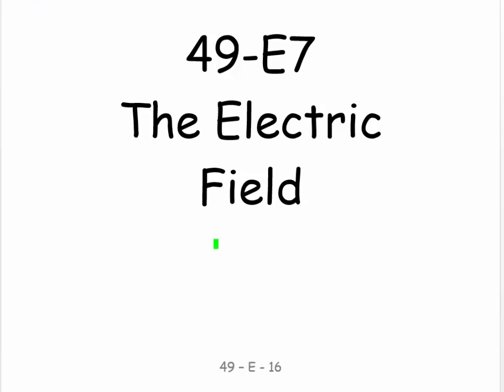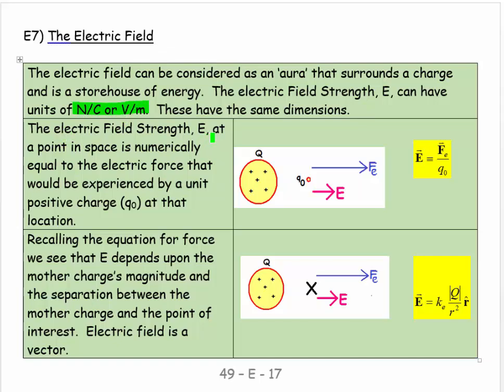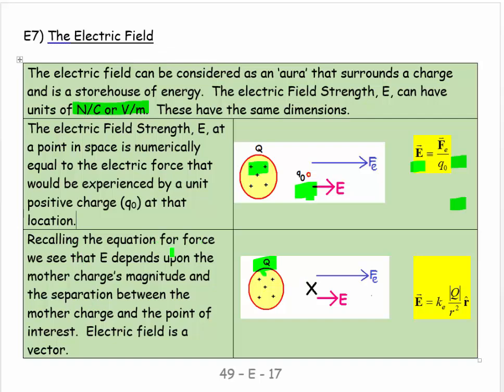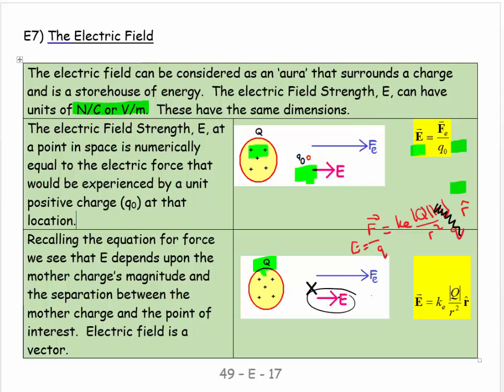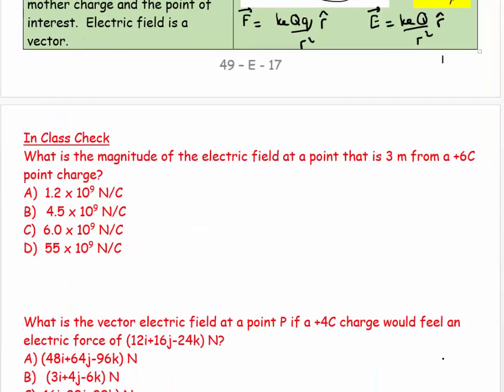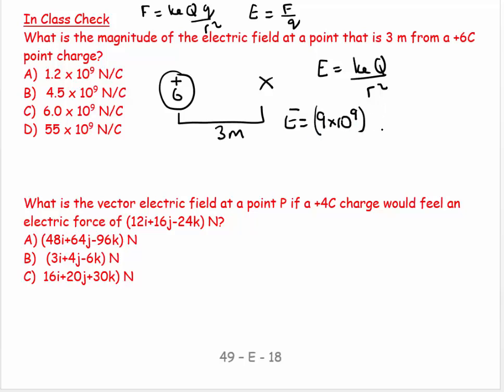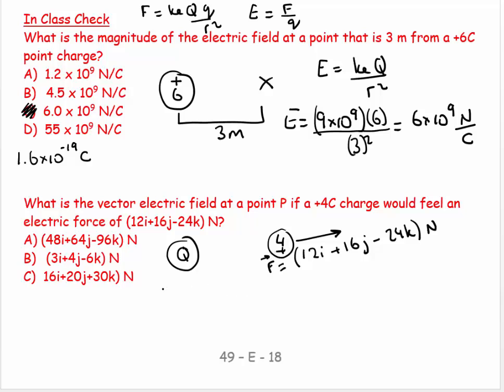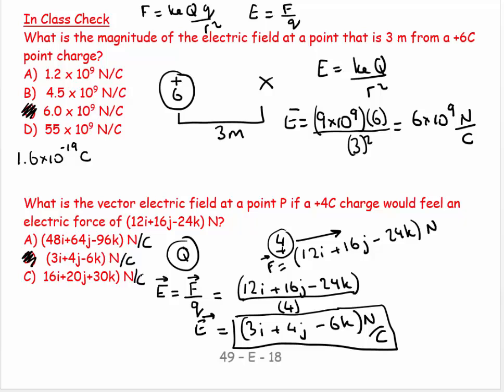49E7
Physics
General Physics
49E7
Electric Field